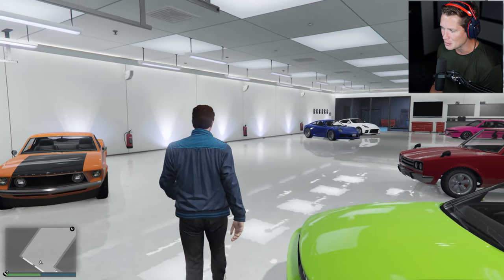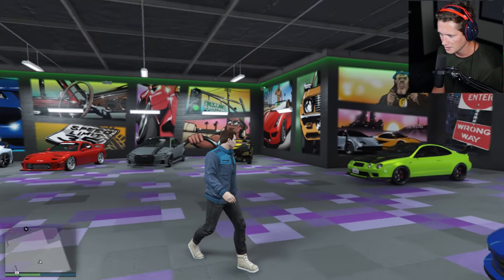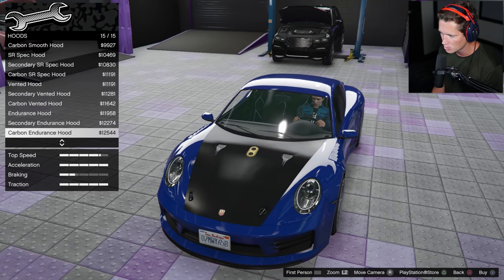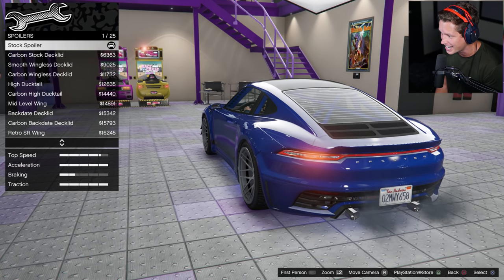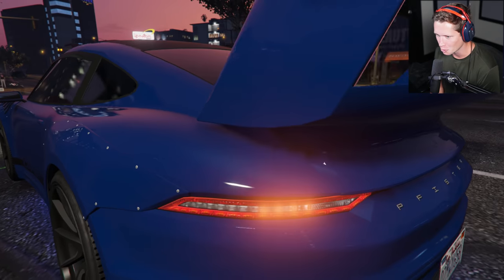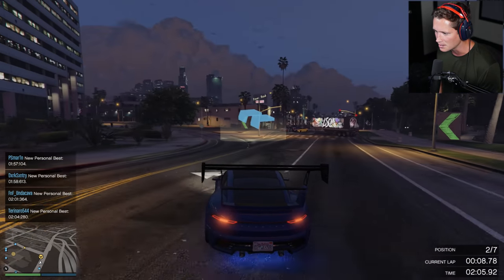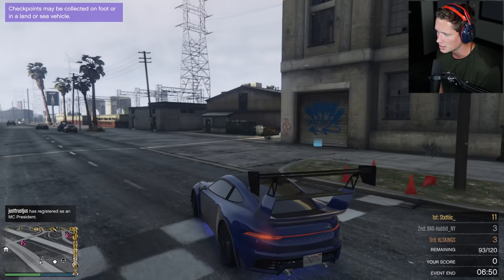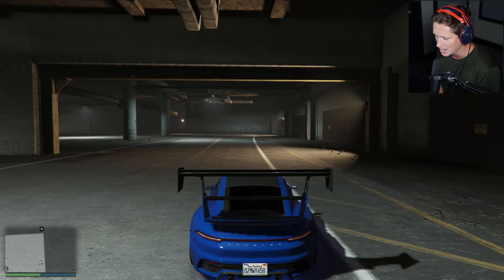PORSCHE 911 BUILD in GTA Online - Los Santos Tuners Update